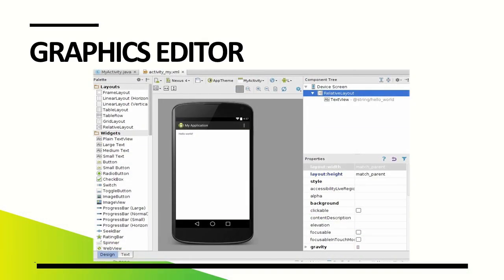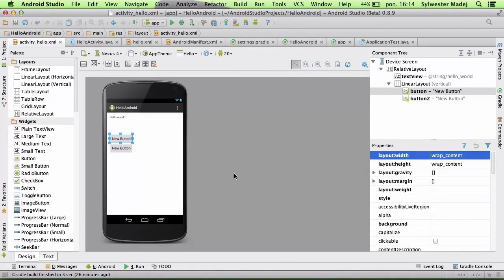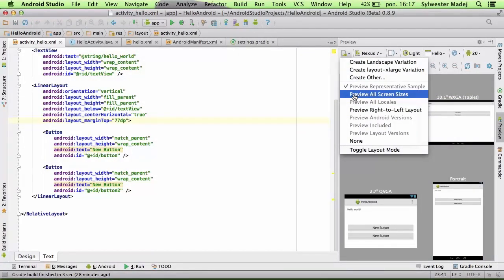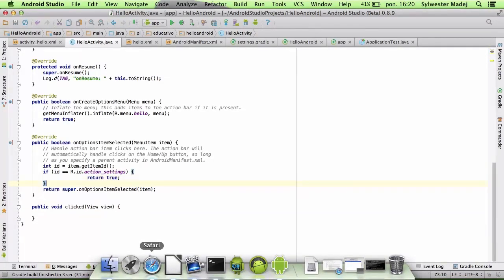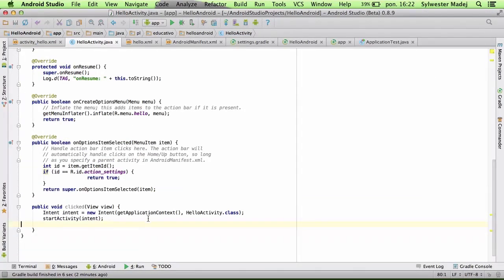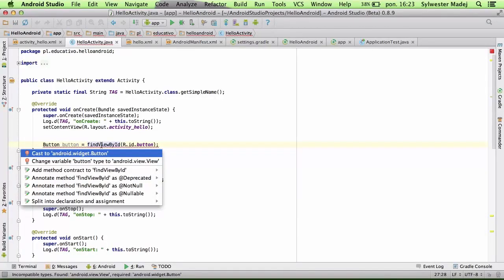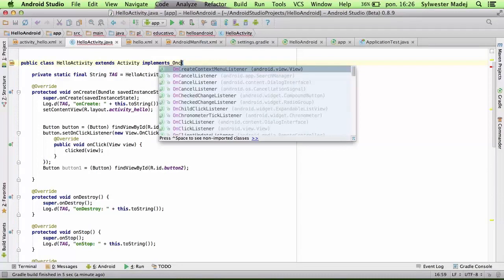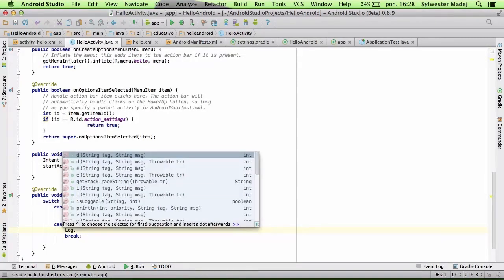010 The graphics edior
Android Graphics Editor.